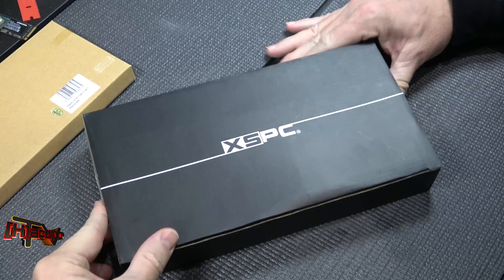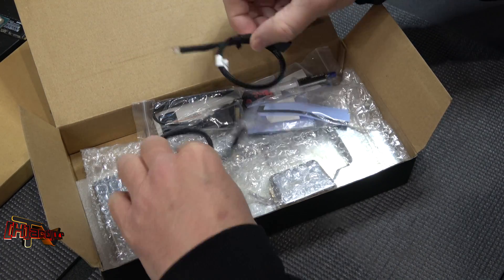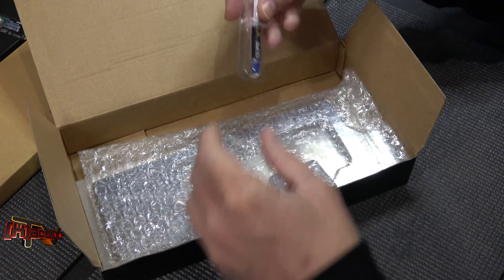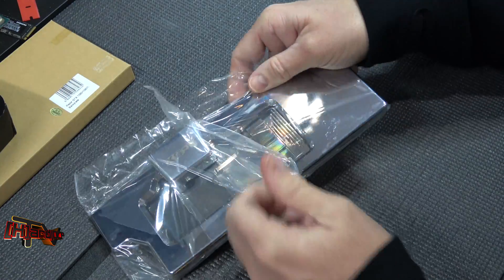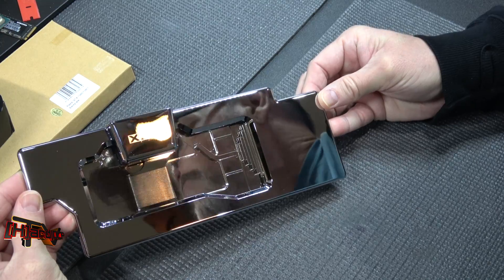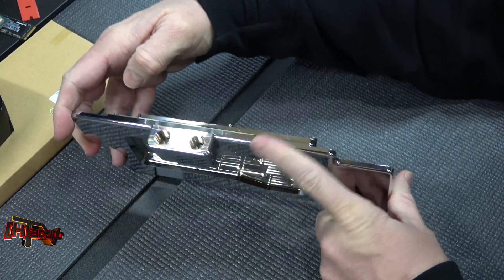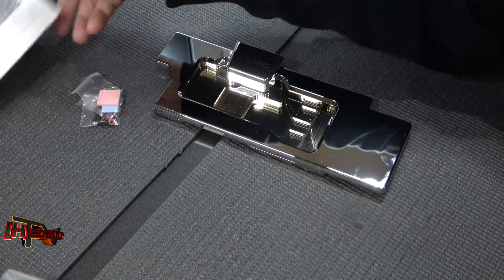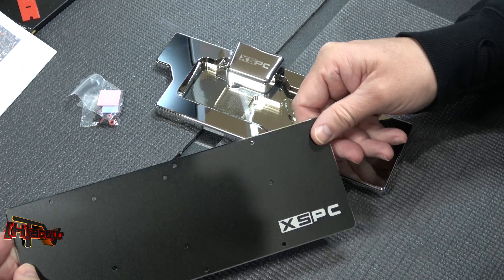XSPC Razer Neo Waterblock for GTX 1080 Ti Unboxing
We got our new Razer Neo in for cooling our GTX 1080 Ti Founders Edition video card.  We show you what all comes out of the box.

Worth mentioning is that is a tempered glass window, not acrylic.